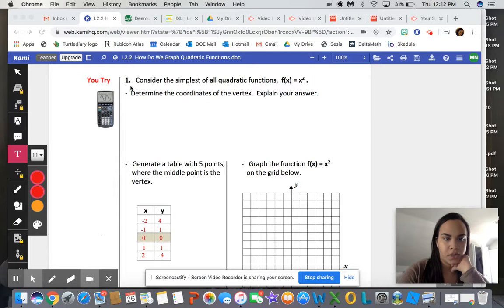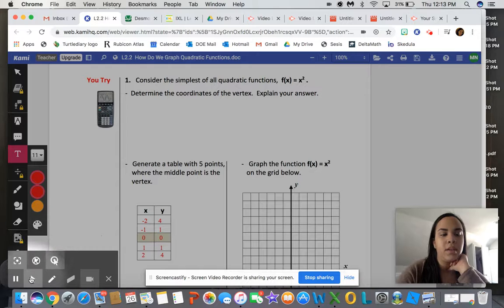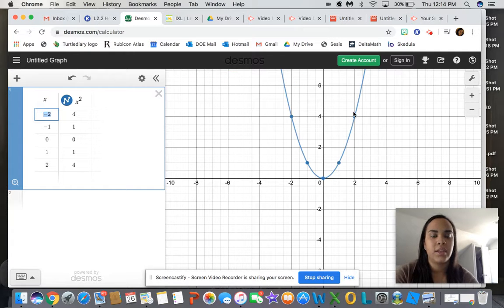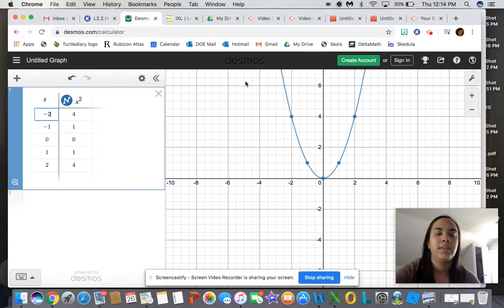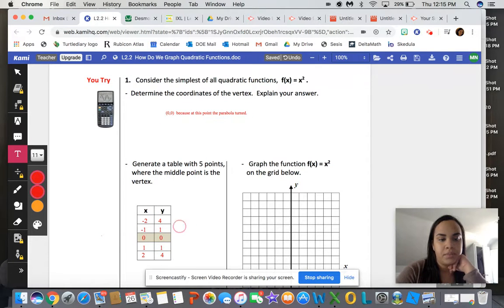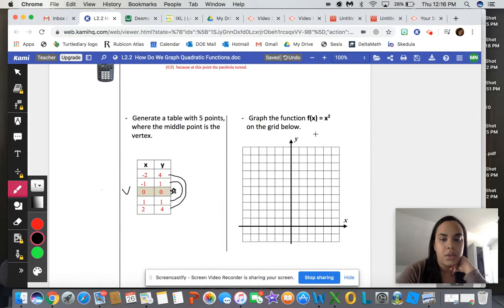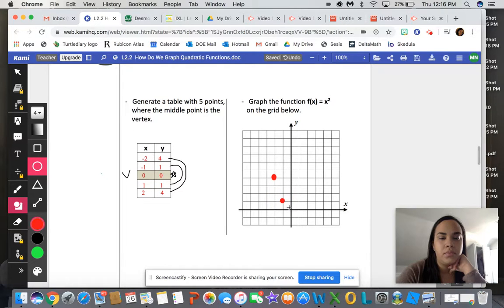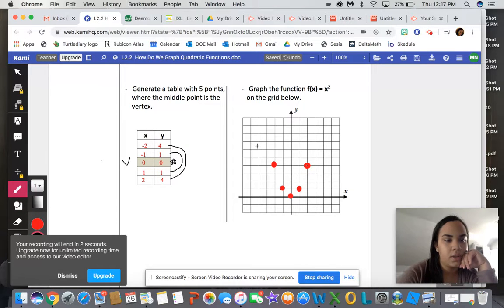L2.2 How to graph a quadratic function